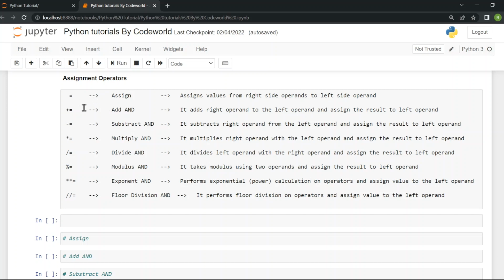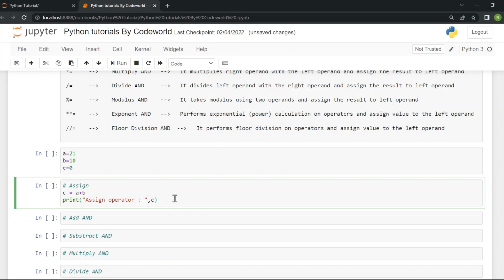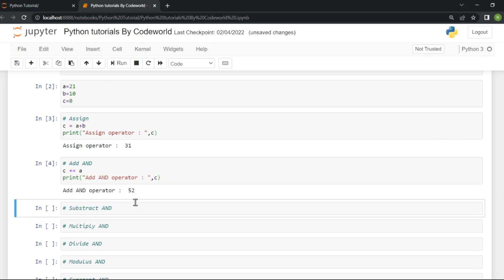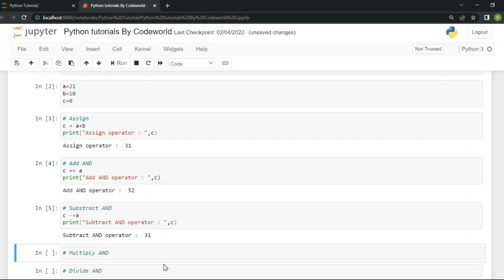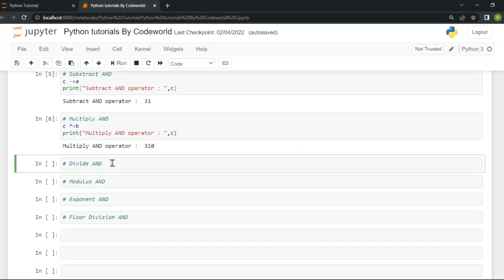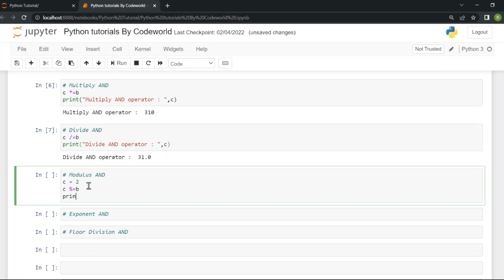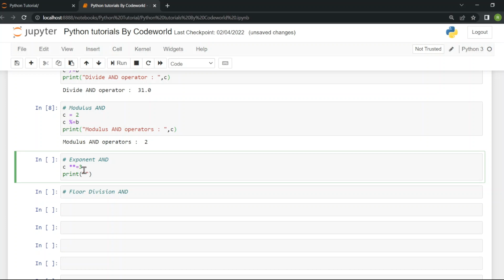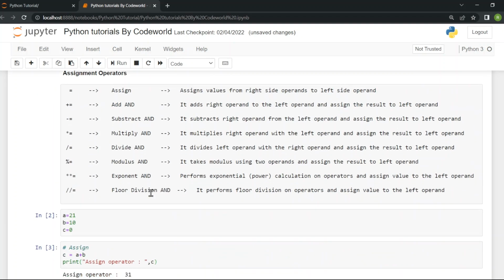Python Assignment Operators #6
Hello friends !!!
So in this video we have gone through  the Assignment Operations using python with explanation And I have tried to explain in very simple way I hope you will like the video and please share with your friends

and in next video we are going to see the other Operators in python